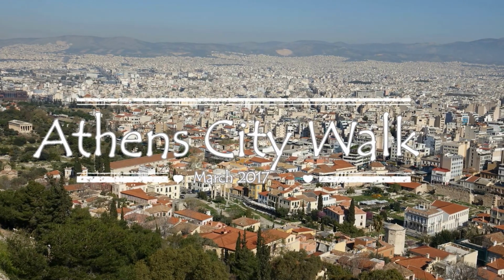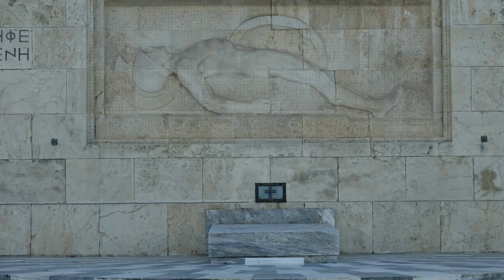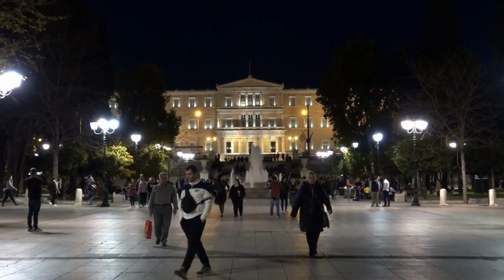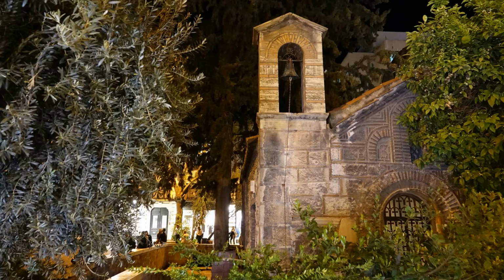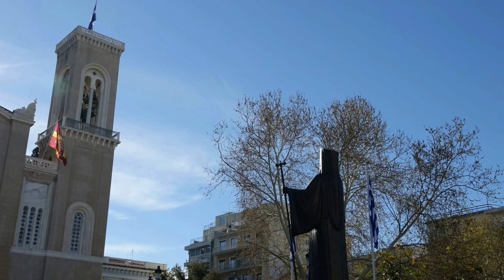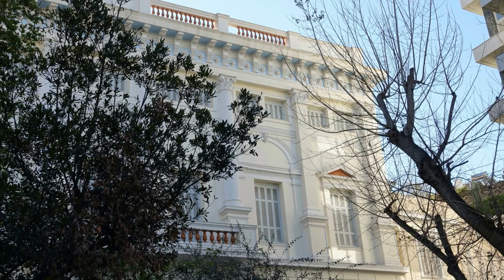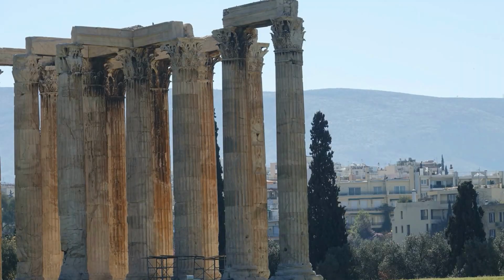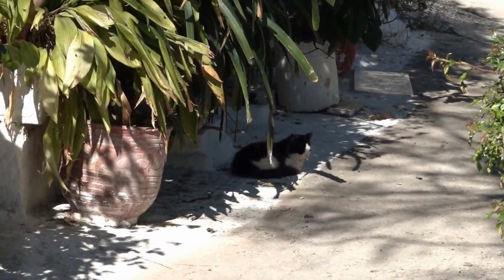Athens city walk1